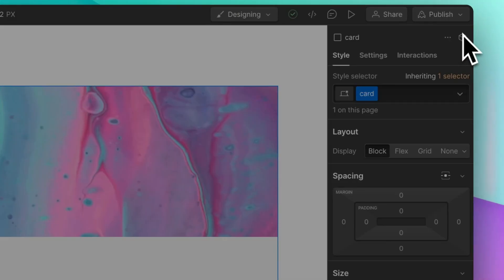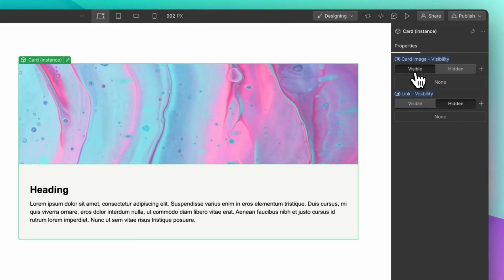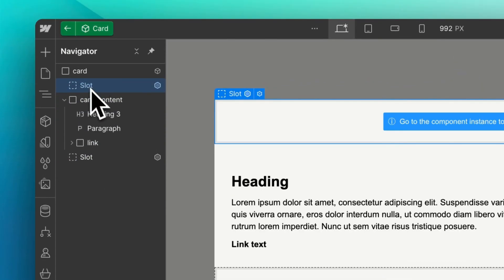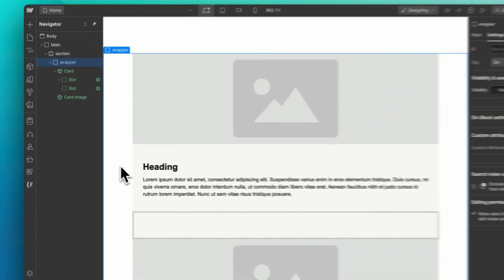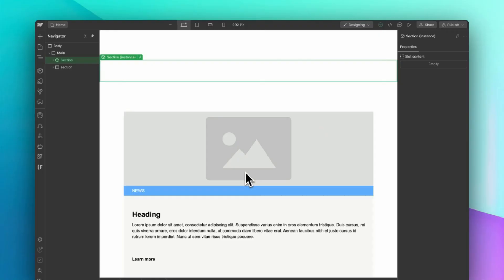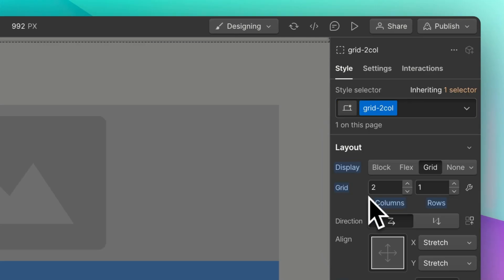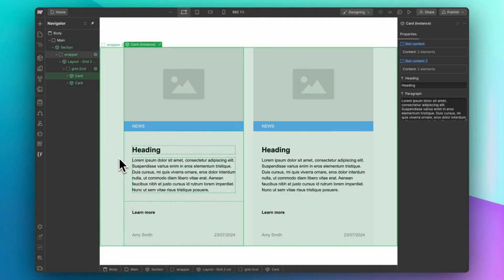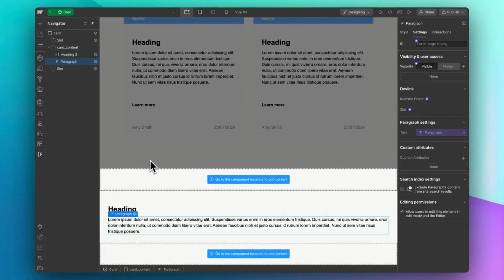Unlock the Power of Component Slots in Webflow | New Feature Breakdown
Discover the latest feature in Webflow: Component Slots! In this video, we'll dive deep into how Component Slots work and what they can achieve, making it easier than ever to create reusable components with dynamic content.

Got questions or ideas? Drop them in the comments below!